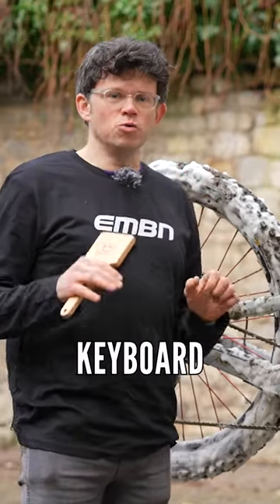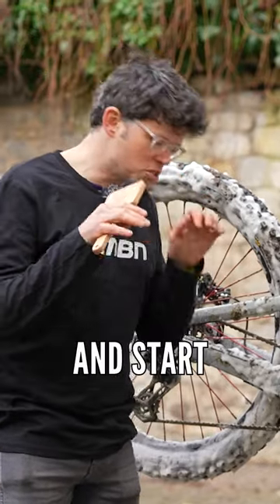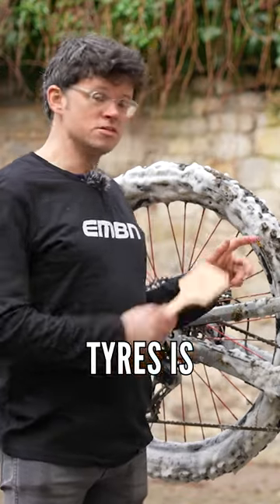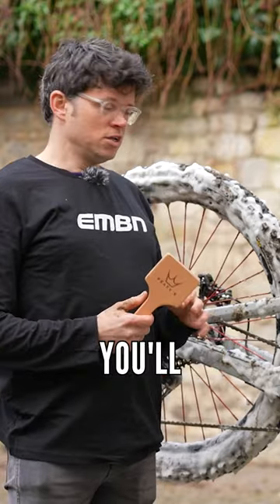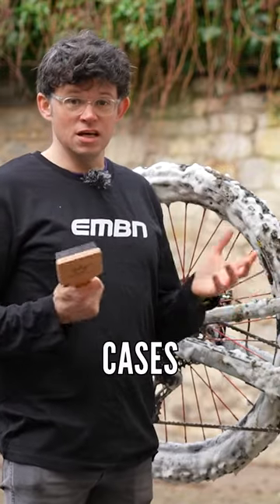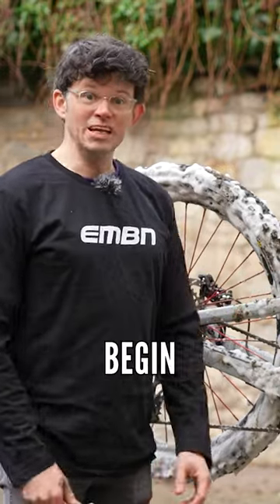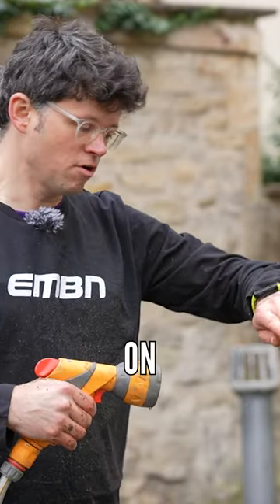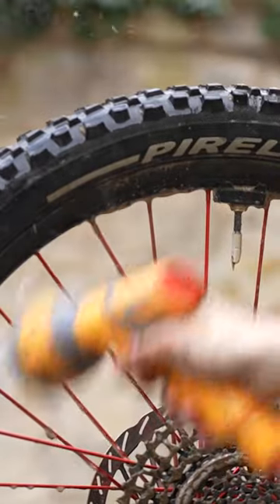Is This The Wrong Way To Being To Clean A Bike?!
Keyboard warriors... let Owen know why he's wrong below 👇😉

- The know-how…
- The skills…
- The tech…
- The inspiration…